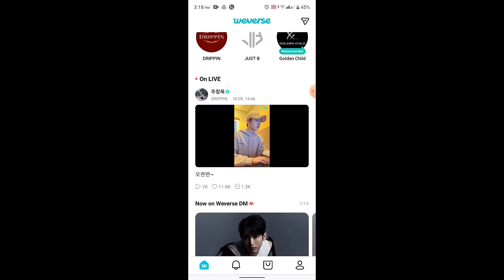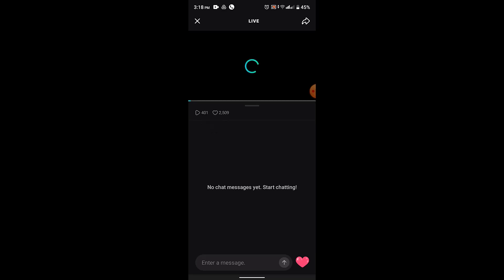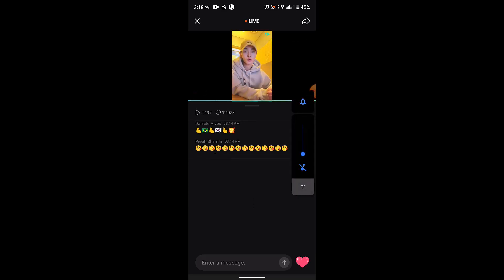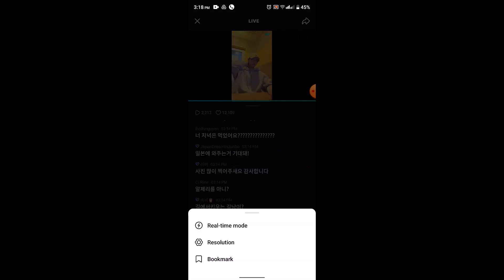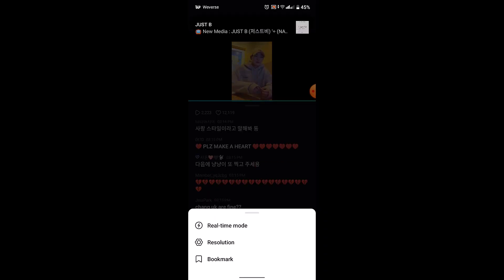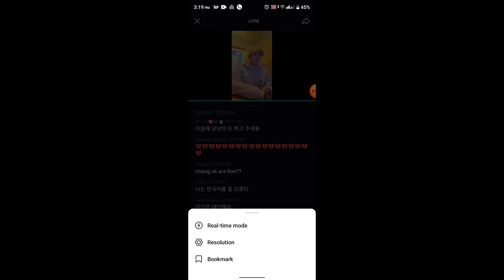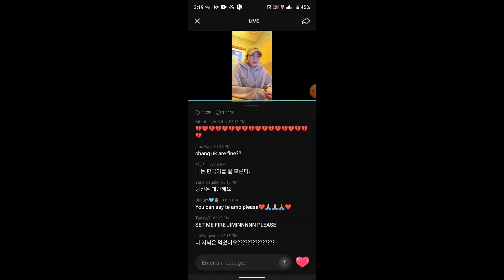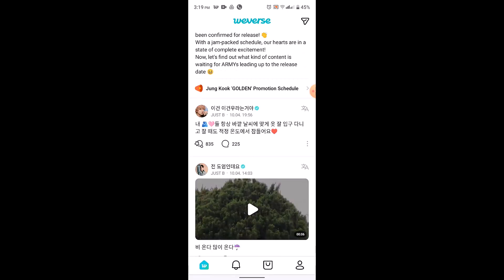How To Get Subtitles On Weverse Live !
This video guides you in an easy step-by-step process to get subtitle on Weverse live.

Chapters / Timestamps
0:00 Intro
0:12 Get Subtitles On Weverse
0:50 Outro